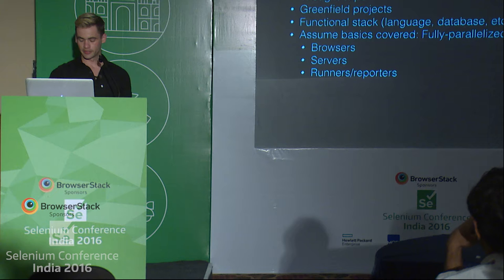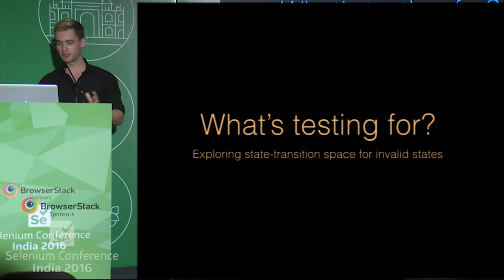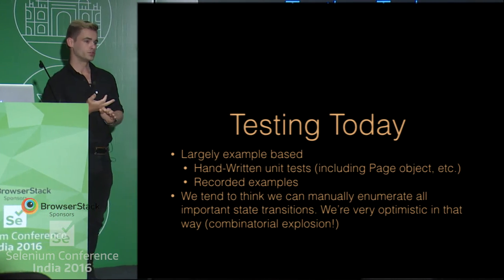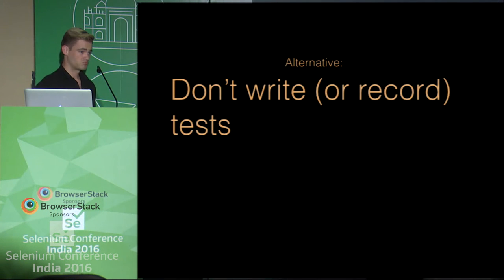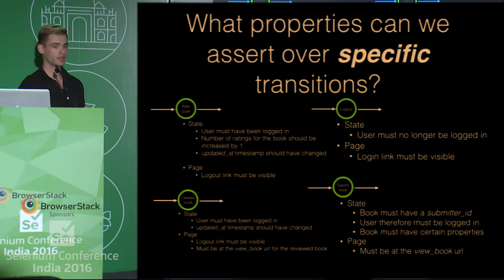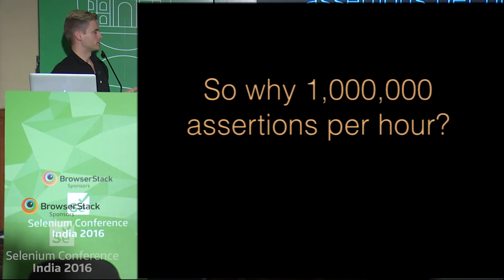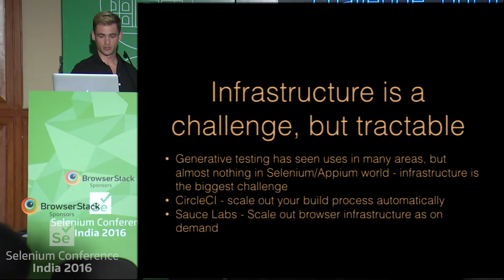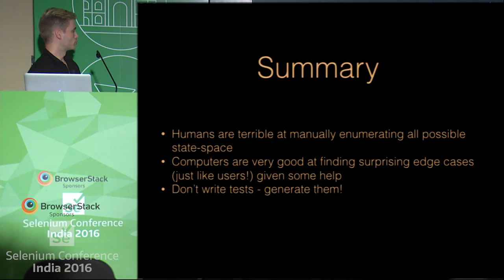Generating and Running 1,000,000 Selenium tests in 60 minutes by Sean at SeConf16 India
Writing (or recording) tests manually is a tedious, robotic, and dangerous practice. It combines the worst of human nature (it's easy to avoid, easy to forget about edge cases, and difficult to maintain) with the worst of computers (no creativity in trying to break the tests, no understanding of how the underlying system works). What if we could assert high-level properties about our product (in this case, a web site), and then teach the computer to generate tests in order to try to break those assertions?

Using generative, property-based testing combined with a setup carefully designed to handle concurrent tests (absolutely critical in scaling out coverage while maintaining a trustable build) and a whole lot of computing power, we'll look at how computers can actually be far better than developers at finding bugs in our systems (bug that our users would eventually hit!). We can use this as a first-line defense against regressions in our system.

We'll end by looking at some amazing extensions to this technique that aren't currently widespread (Concolic testing, predictive testing) but may have significant impact on testing practices in the coming years.